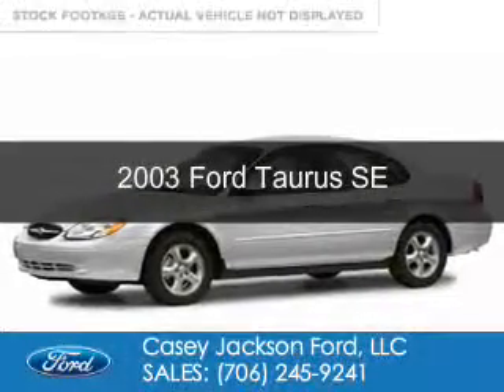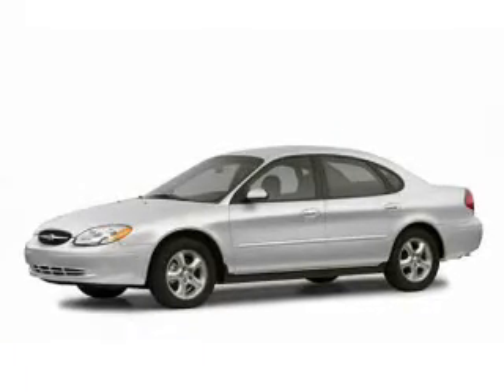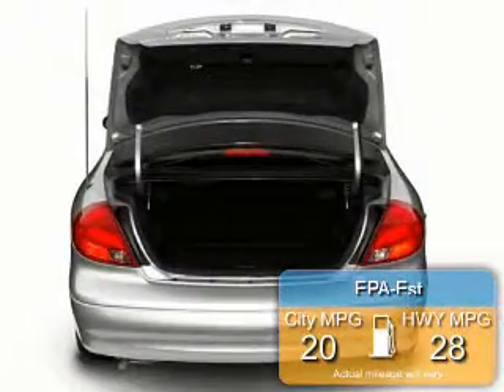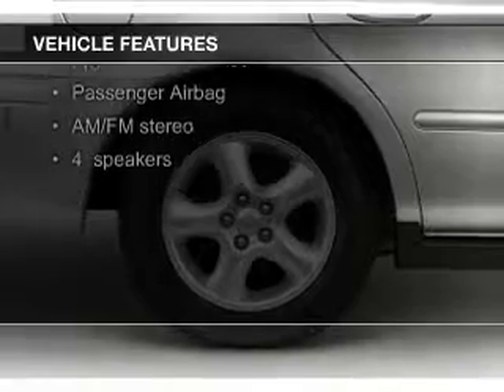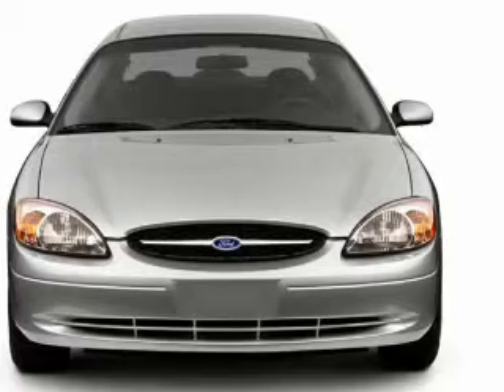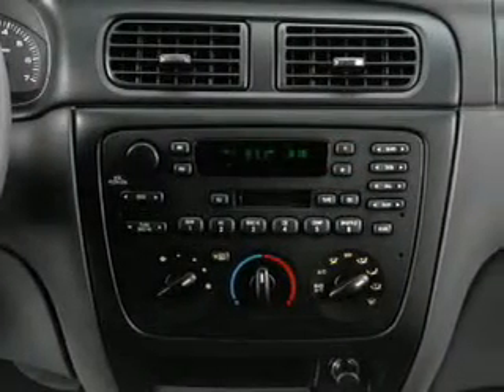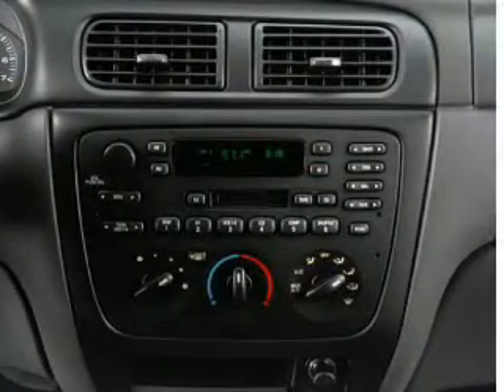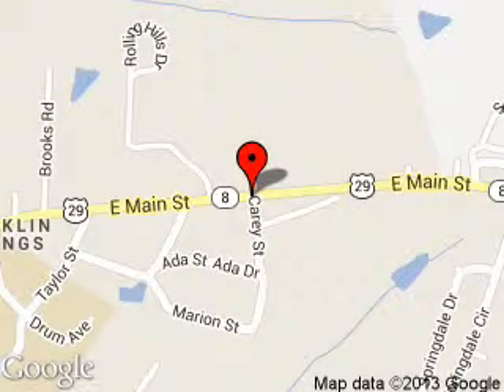2003 Ford Taurus - ROYSTON GA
Phone:
Year: 2003
Make: Ford
Model: Taurus
Trim: SE
Engine: 3.0 liter 6 cylinder 12 valve
Transmission: 4-Speed Automatic
Color: Silver Frost
Mileage: 114321
Address:
1435 E MAIN ST